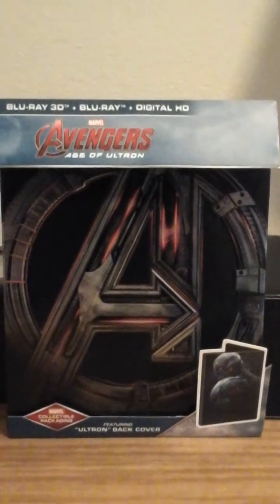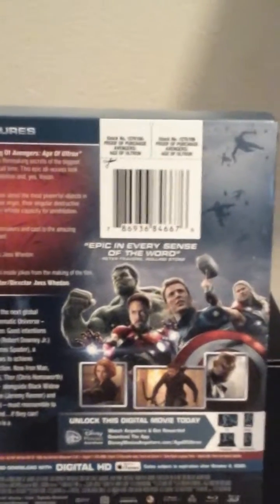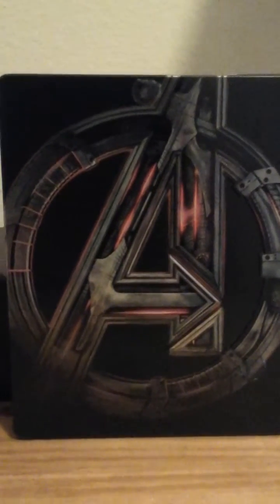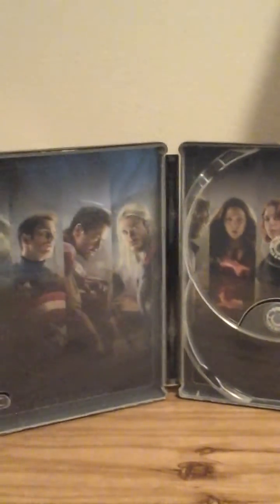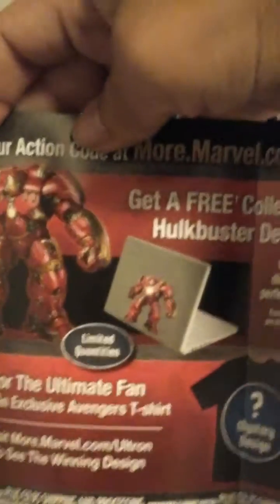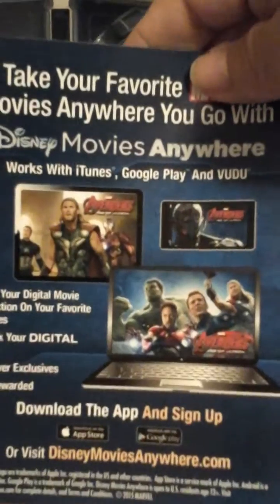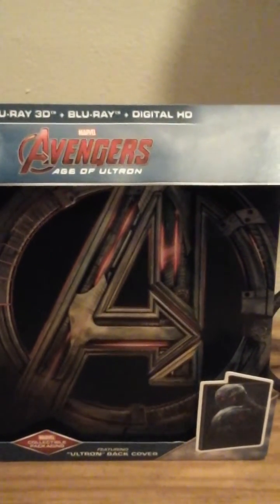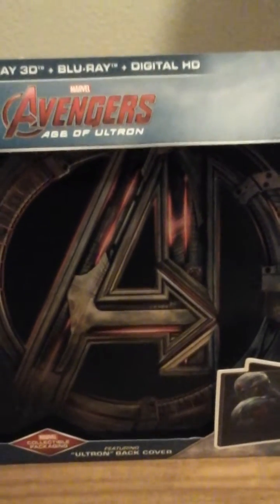Avengers Age Of Ultron Blu Ray Unboxing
Unboxing Ultron Steelbook